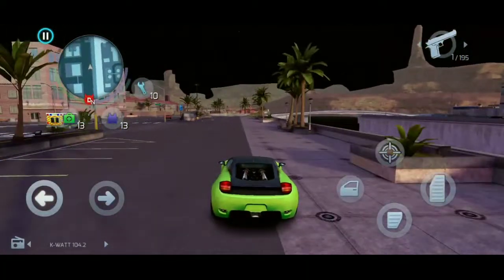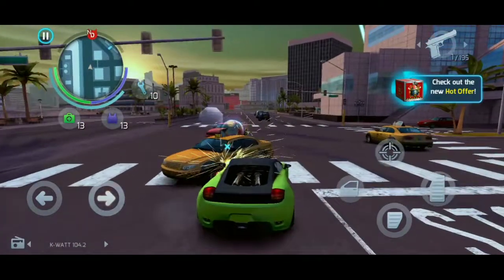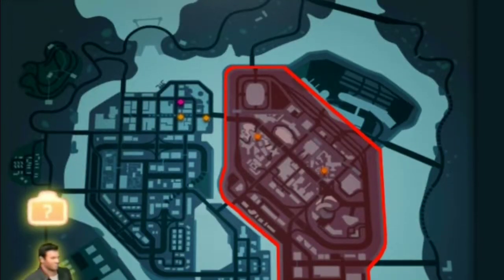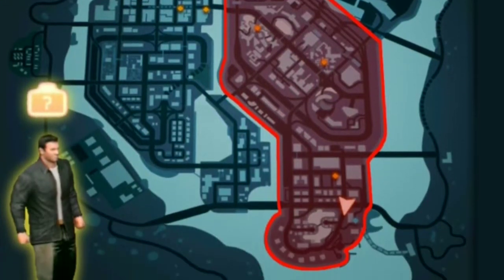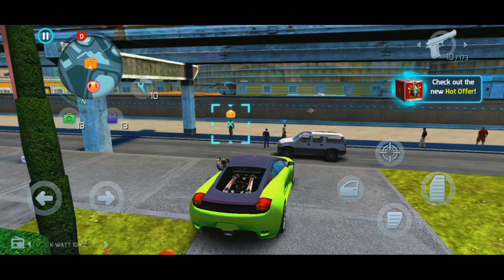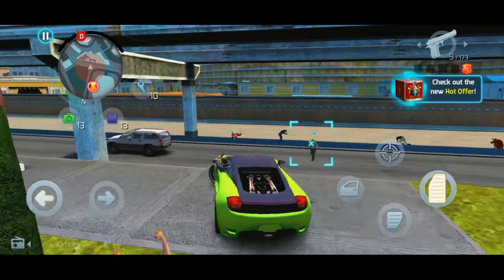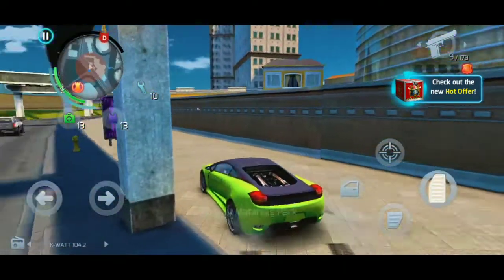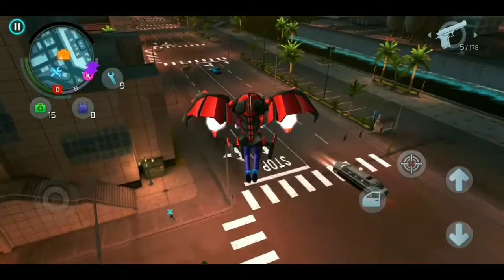Get Meterial Parts for free | Managers Traveling Areas | Sunday Tips [Gangstar Vegas]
USE HEADPHONE 🎧 AND ENJOY THE GAMING SOUNDS.

ABOUT MY TOOLS :
📱 Realme
🎬 KineMaster Pro
🖥️ Non